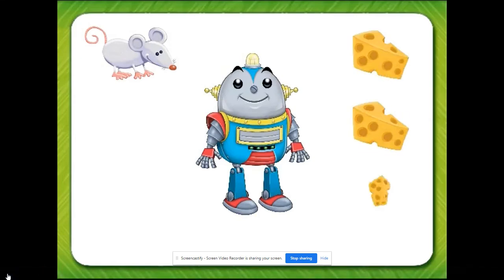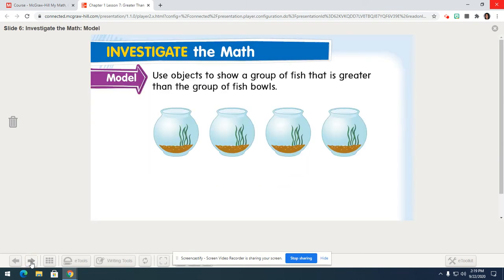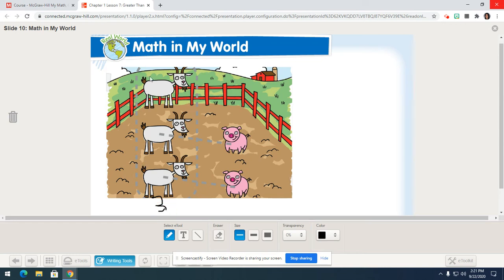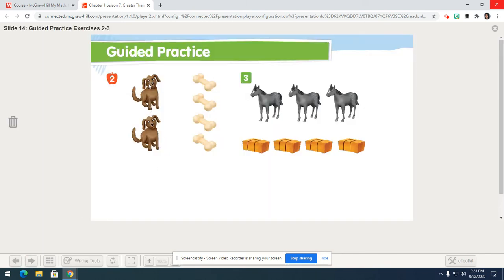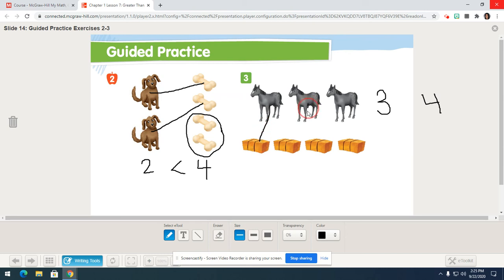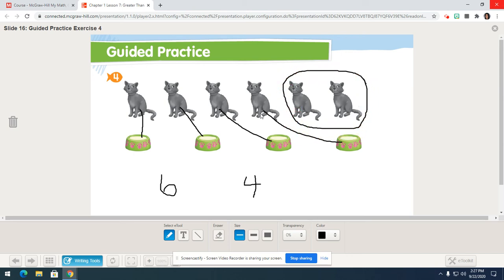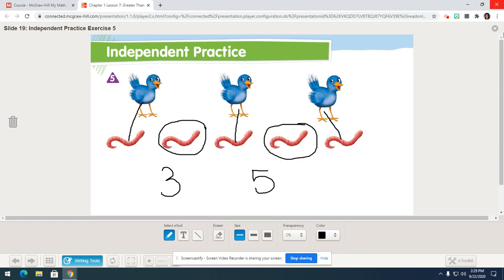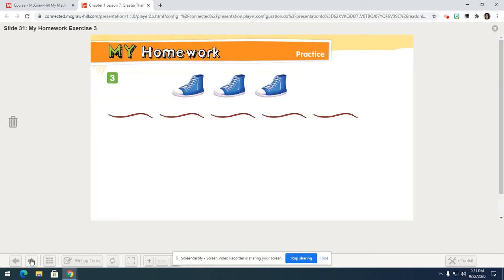Math CH. 1 L. 7 _ Mrs. Schroeder's class